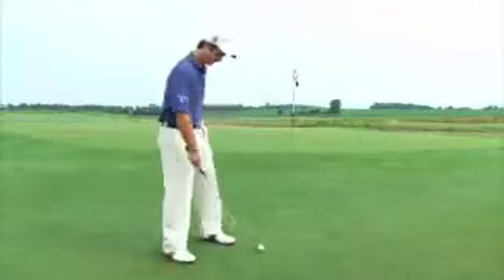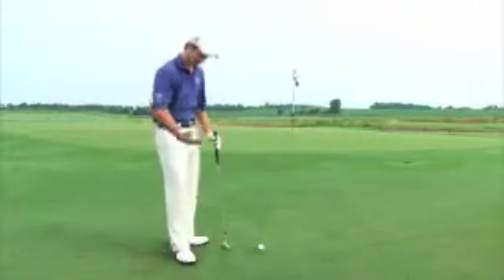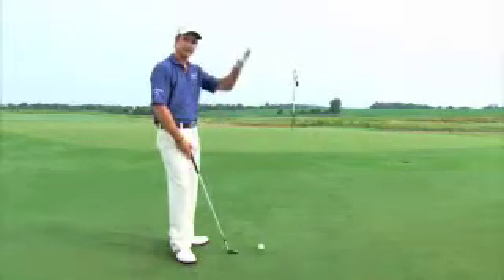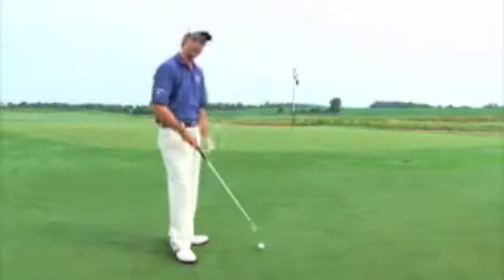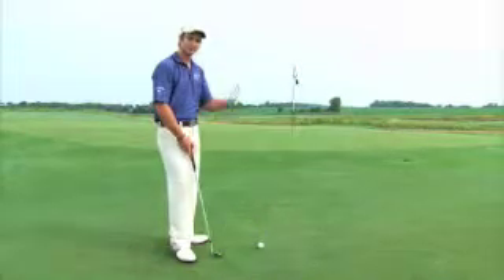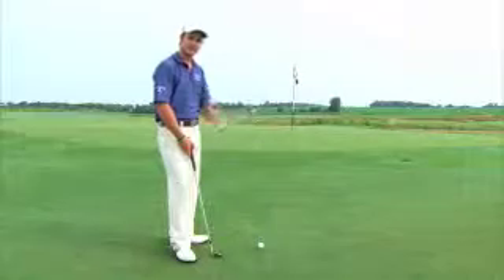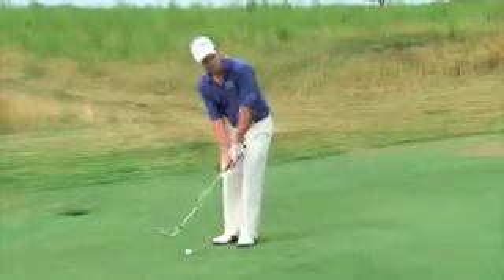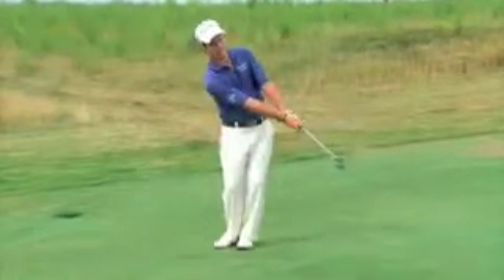PGA Tour Pro Kevin Streelman's 40 sec golf lesson- Chip Upslope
Kevin believes that most bad golf shots for amateurs are the result of poor set-ups and over-thinking. He keeps the lesson quick, just 40 seconds long.  Just set up properly and hit... no mind games. Just like they do on TV. Visit Kevin at ssquaredgolf.com